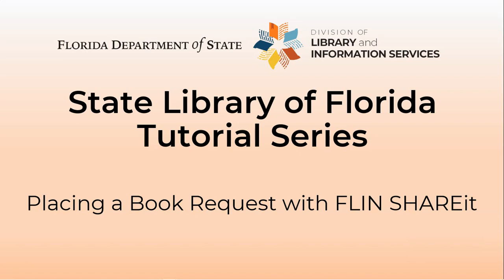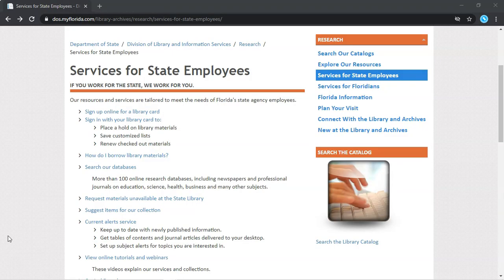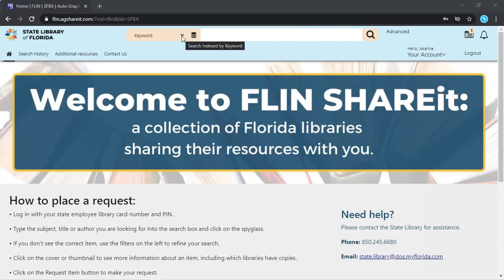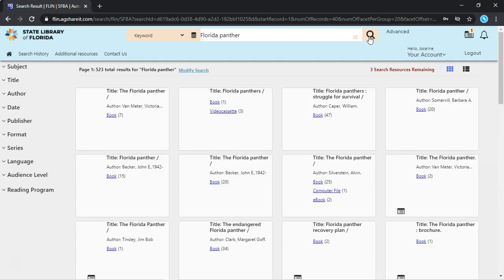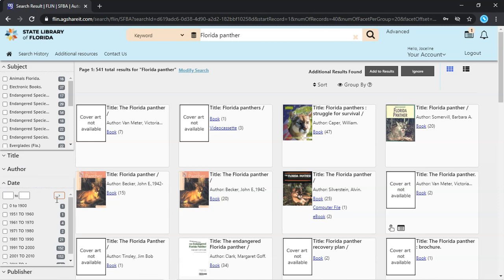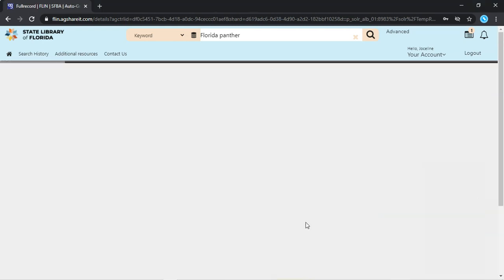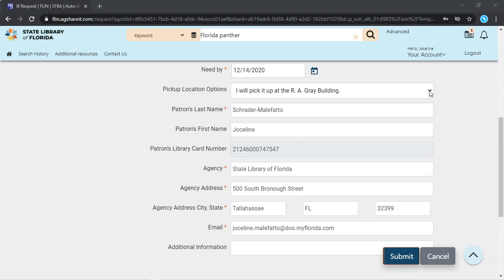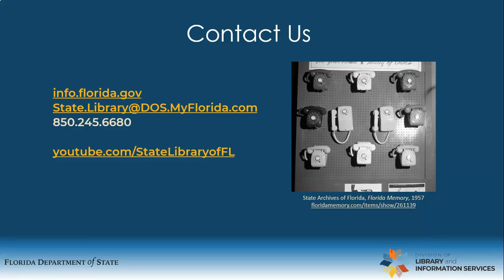Placing a book request with FLIN SHAREit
This short tutorial will show you how to find and place requests for books and media from other libraries using your State Library account with FLIN SHAREit.